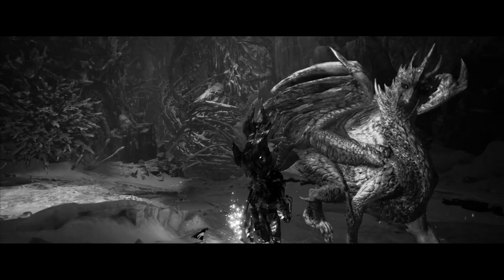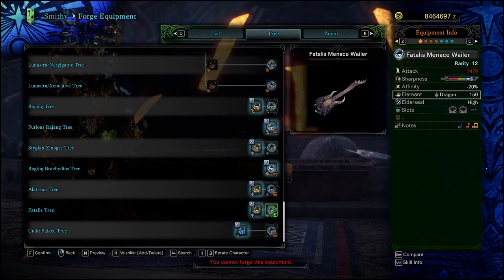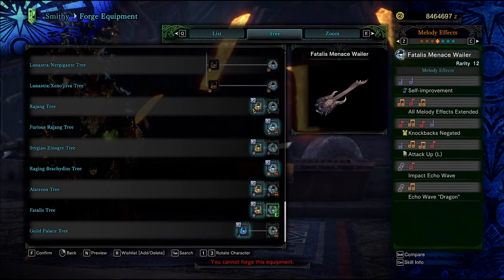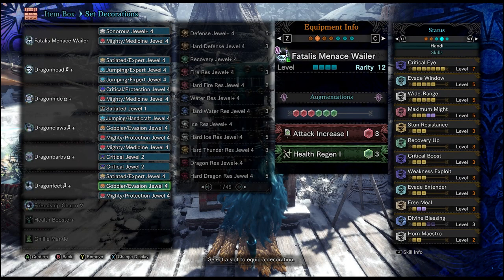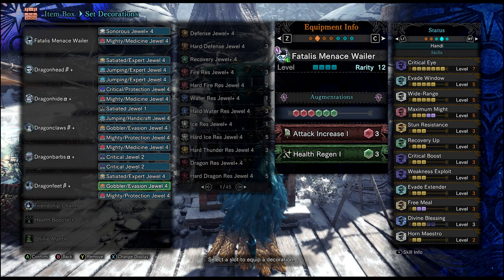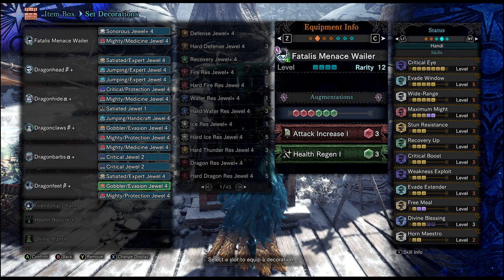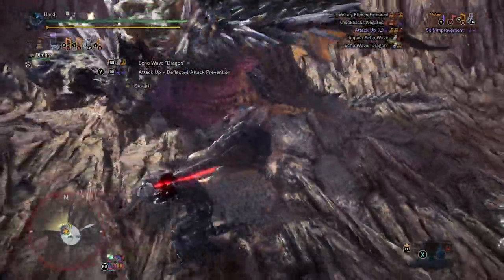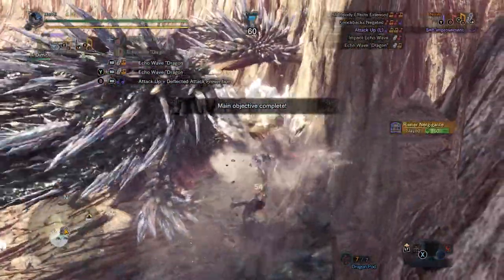MHW ICEBORNE: Fatalis Menace Wailer | Fatalis Hunting Horn Review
This is what we've been waiting for... All the blood, sweat and tears (mainly tears).

Graphic provided by u/TickingSticks